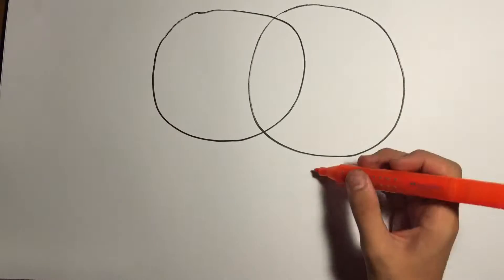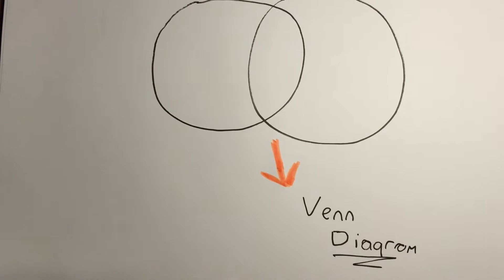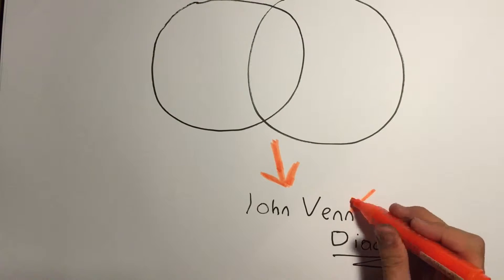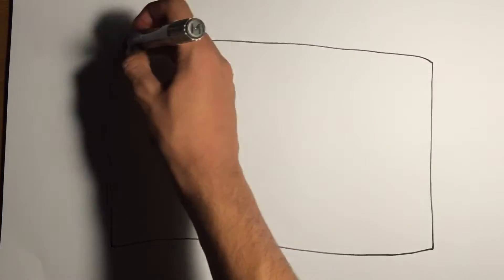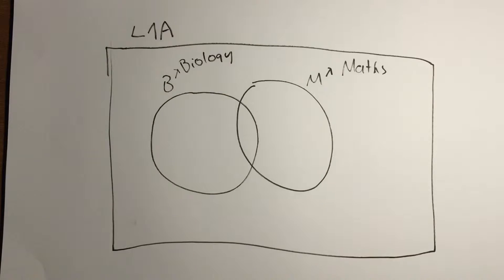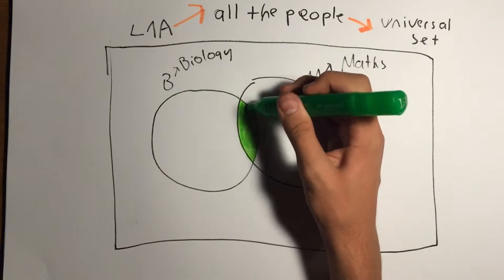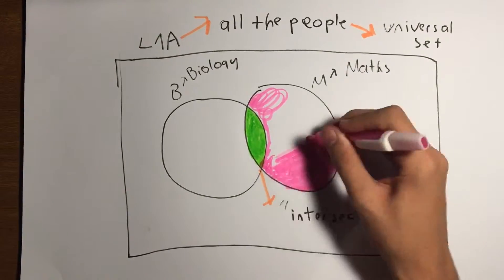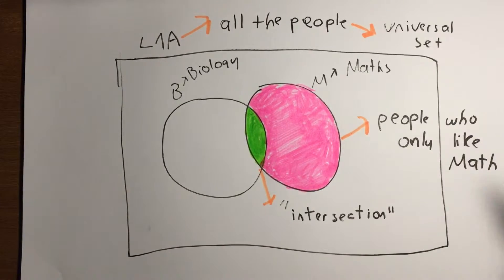Mathematics Project- Venn Diagram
A project that we made in order to explain Venn Diagram and it's properties.
Students:
Ege Akıllı
Can Ölmezoğlu
Kaan Dai